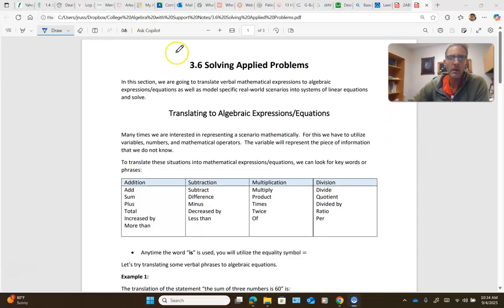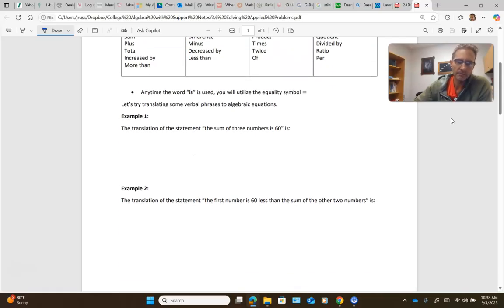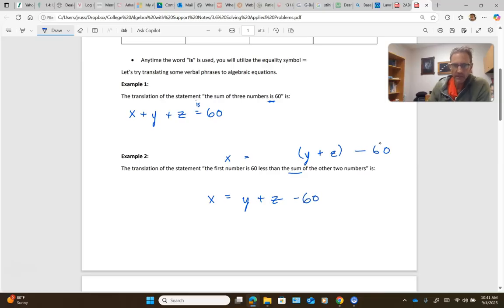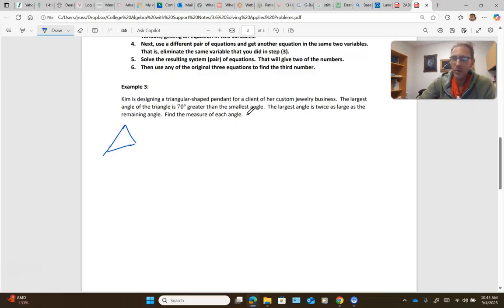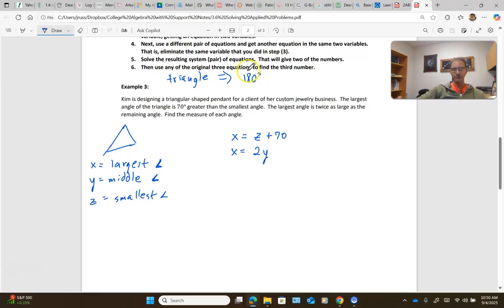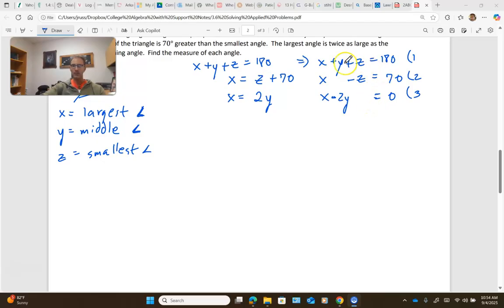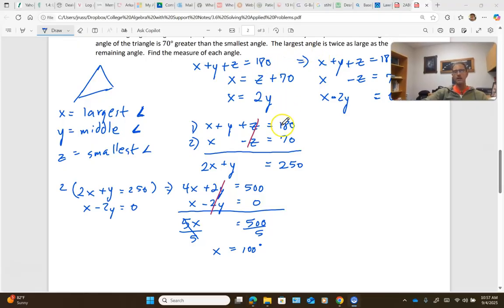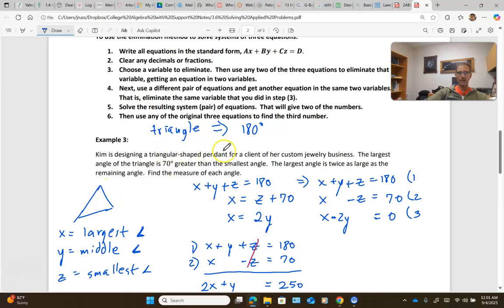3.6 Solving Applied Problem Part 1